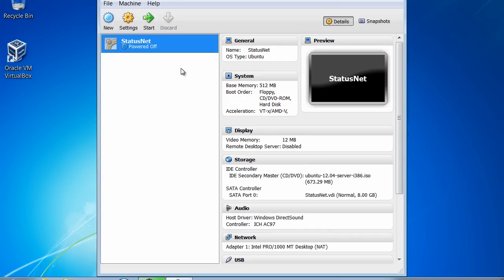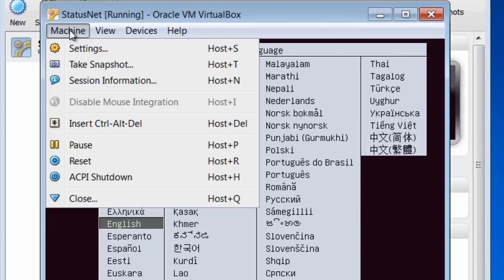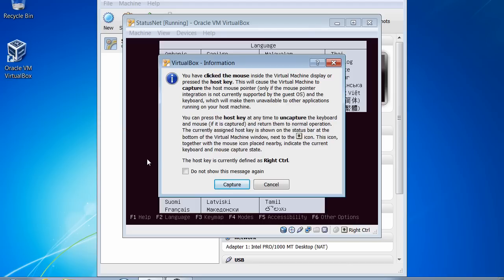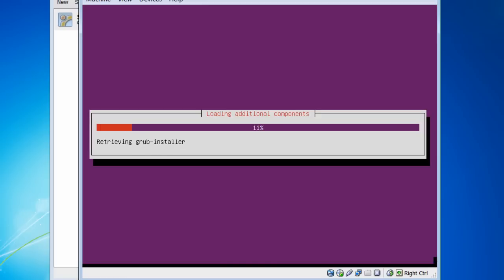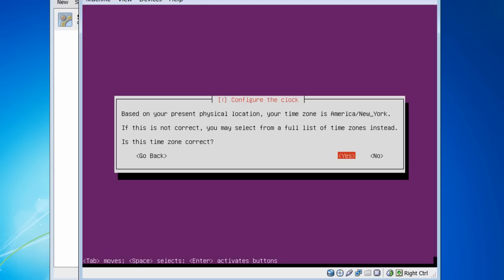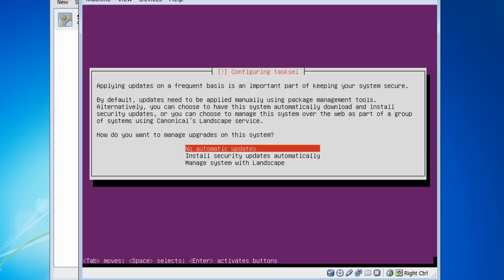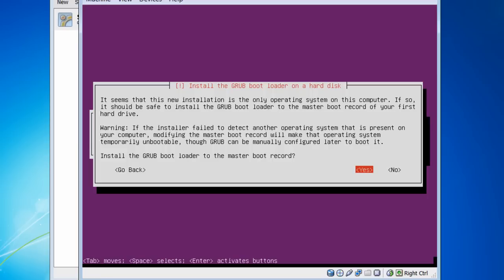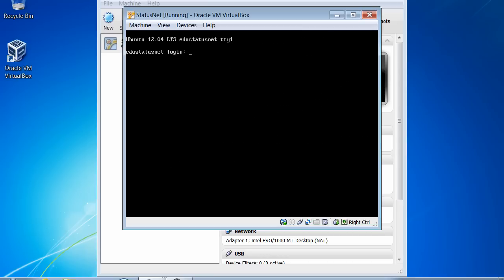Module 4: Installing Ubuntu Server on VirtualBox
In this module you'll learn how to install the Ubuntu Server operating system inside the VirtualBox in order to set things up for a smooth StatusNet installation.